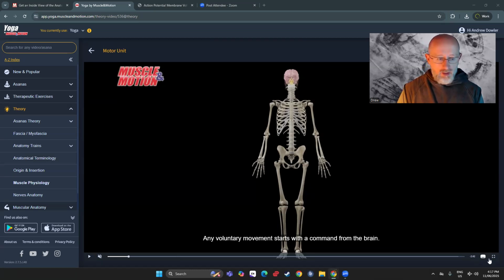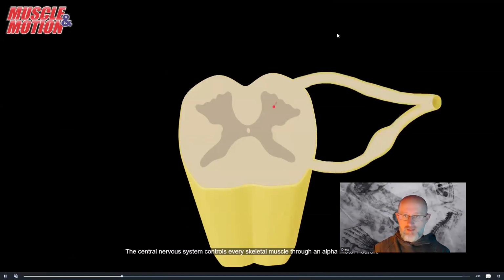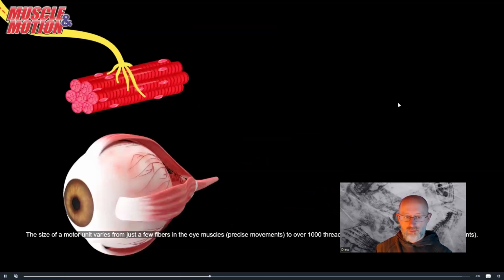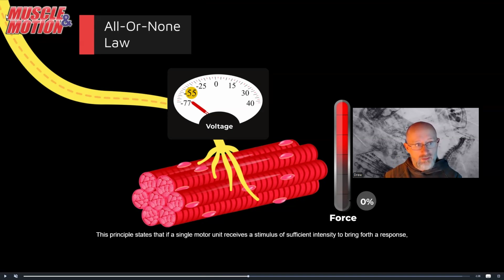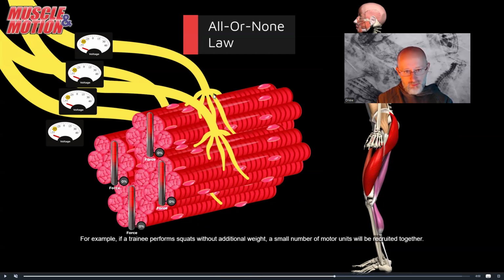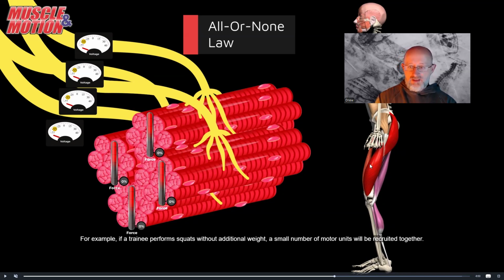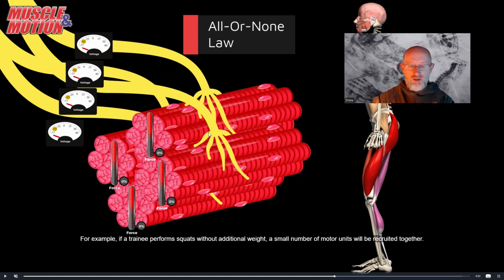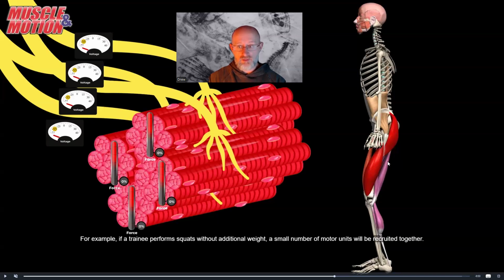All or none principle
Unlock the science behind muscle activation in my latest video! 💪 Dive into the All or None Principle and discover how motor units recruit muscles to power your movements. I break down the physiology of motor unit recruitment, explaining why muscles fire at full force or not at all, and how this impacts strength training, athletic performance, and everyday activities.

Whether you're a fitness enthusiast, athlete, or just curious about how your body works, this video is packed with insights to level up your understanding! 🧠

🔑 Key Topics Covered:

What is the All or None Principle?

How motor units control muscle contraction

The role of motor unit recruitment in strength and endurance

Practical applications for workouts and performance

📌 Why Watch?
Learn how your muscles work during exercise

Optimize your training with science-backed knowledge

Perfect for gym-goers, coaches, and physiology nerds!

Drop a comment with your thoughts or questions about motor unit recruitment, and let’s get the conversation started! 💬